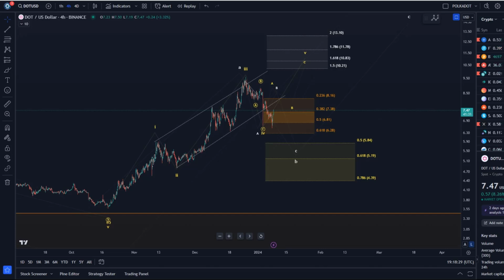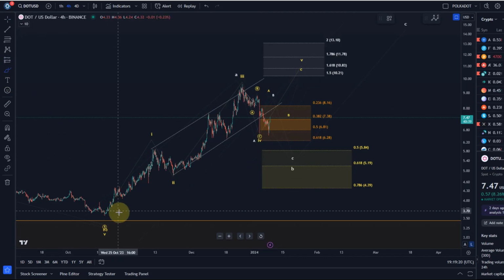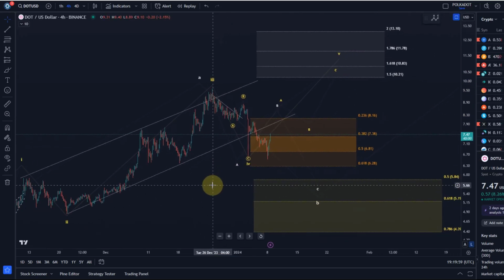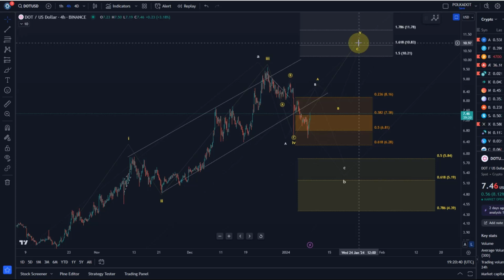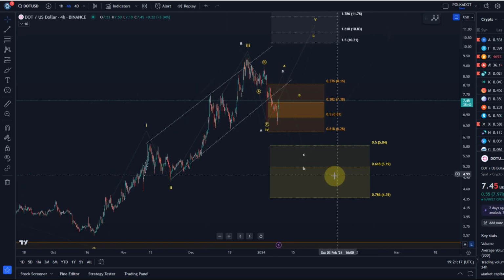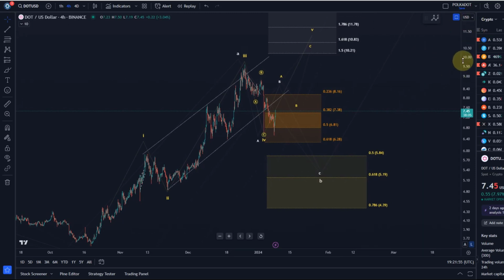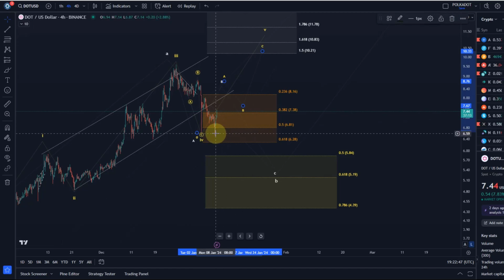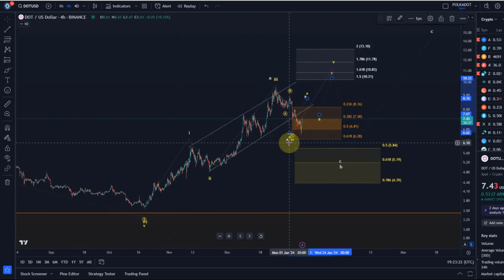Polkadot DOT Price News Today - Technical Analysis Update Now, Price Now! Elliott Wave Analysis!